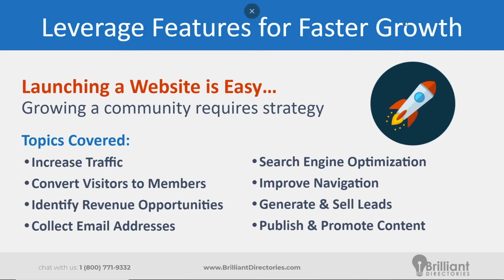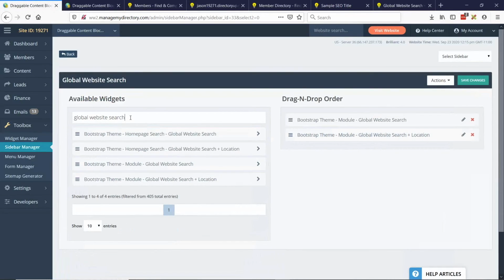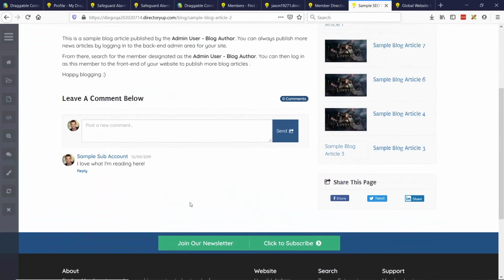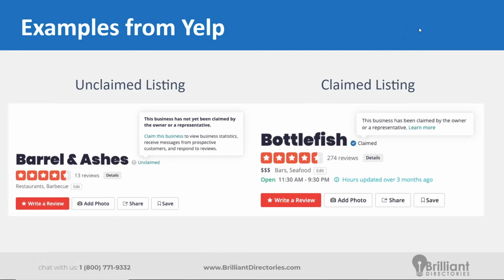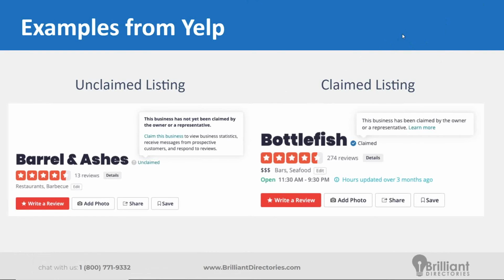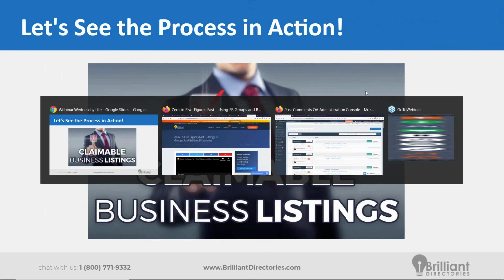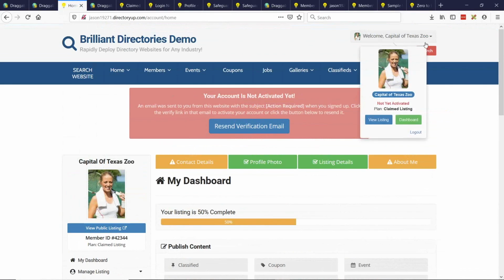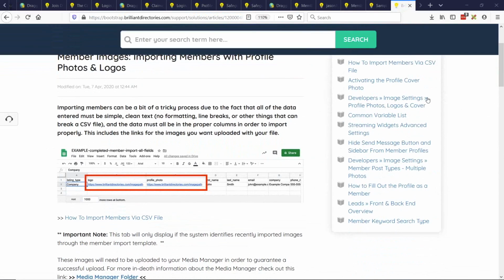Claimable Business Listings 💯 Webinar Wednesday 98 - Training Workshop for Directory Software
👋 Some people have asked about our claimable business listings add-on, so in this Webinar Wednesday we go over what you can do with it and why it’s useful.

First, we go over some great updates we added to the Brilliant Directories software. A lot of these were directly requested from users.
➡️ We have a website search add-on that allows you to search the content on your site. This one is very useful and we show you how to implement and use it.
After going over future plans for updates, we deep dive into claimable listings and how you can use them to grow your business.
Watch the webinar to see all the great info we covered.

💬 What do you think is the most useful thing about claimable business listings?

🧭 Video Chapters:
0:00 - Introduction
2:56 - Update: Full-Width for Button Links
6:11 - Update: Global Keyword + Location Search Modules for Global Website Search Add-On
10:18 - Update: Filters in Search members Page
11:28 - Update: Format Member Profile Page URL
15:48 - Coming Soon: Select “Smart Lists” When Scheduling Newsletters
16:02 - Coming Soon: Draggable Content Blocks for Emails
16:09 - Coming Soon: Select Font Families in Text Editor
16:21 - Coming Soon: Include Images with Reviews Add-On
16:41 - Coming Soon: Member Post Commenting Add-On
23:21 - Can you use other commenting services with the Member Post Commenting add-on?
25:35 - Tip of the Week: Claimable Business Listings Best Practices & Use Cases
26:47 - What Are Claimable Listings?
28:17 - Examples from Yelp
30:34 - How Do Claimable Listings Look on Brilliant Directories?
31:09 - Benefits of Claimable Listings
40:17 - Only 2 Steps to Create Claimable Listings
41:11 - Contact Businesses to Claim Their Listings
43:43 - Hybrid Model to Contact Businesses
44:55 - What Happens When a Listing is Claimed?
46:27 - Let’s See the Setup and Claiming Process in Action!
55:22 - How to change the Global Website Search sidebar position?
56:51 - How to change auto suggest search settings for Global Website Search?
58:20 - How to and best practices for importing profile photos with members?
1:01:27 - How to block an email domain name from registering as a member?